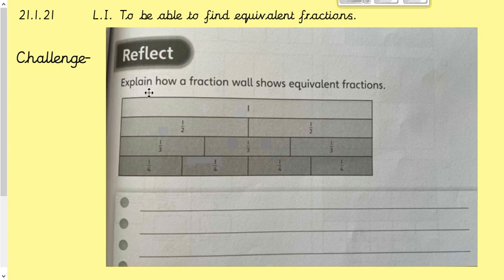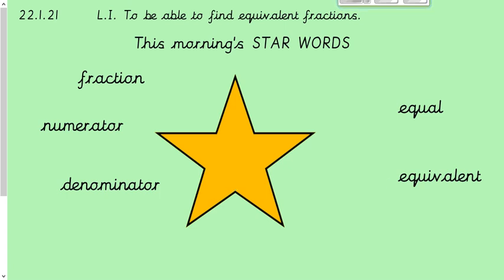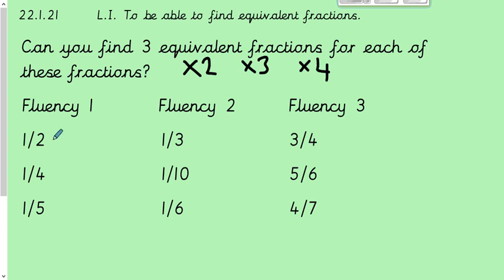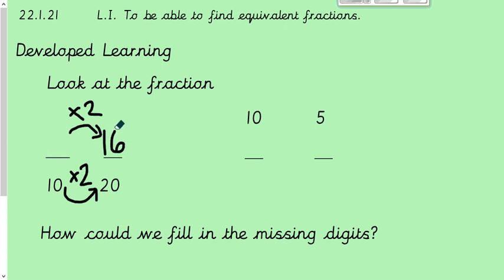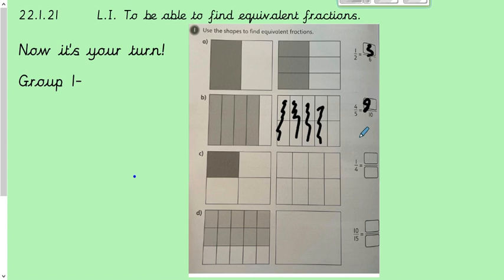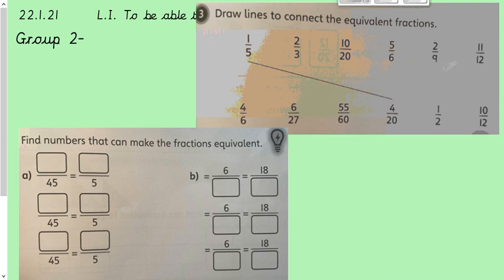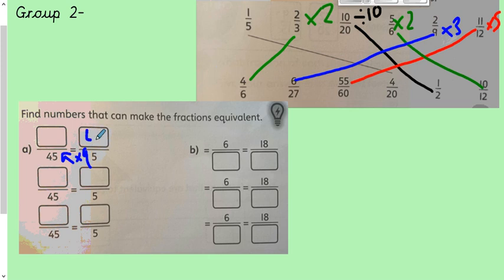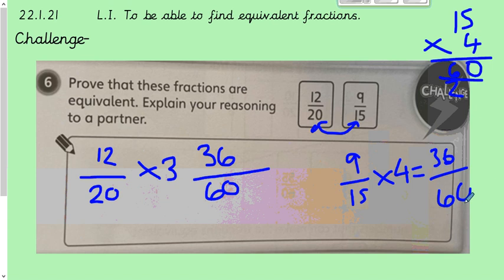Year 4 22 1 21 Maths Lesson